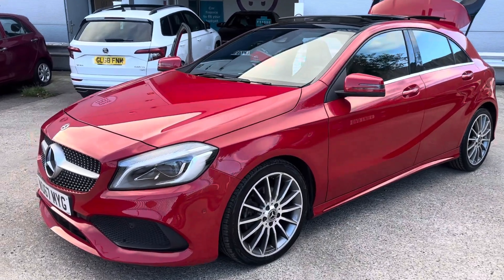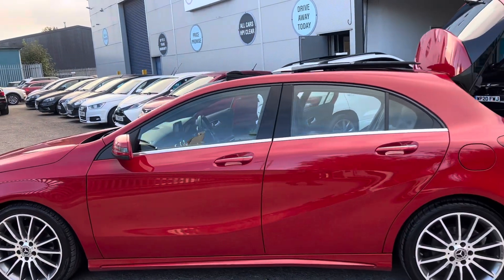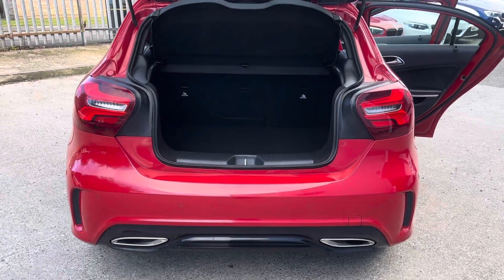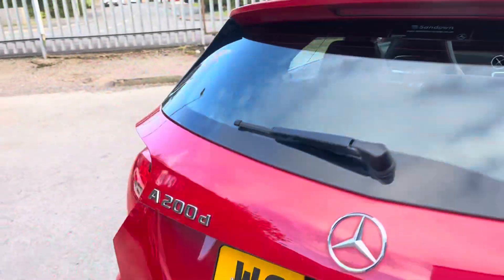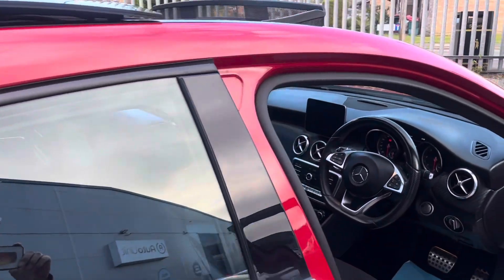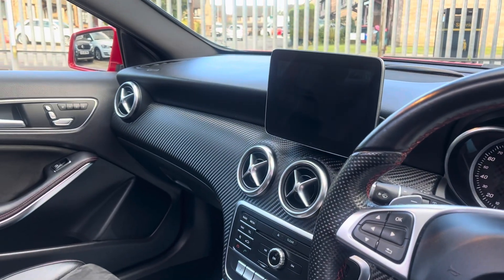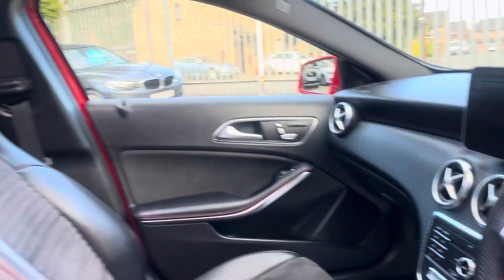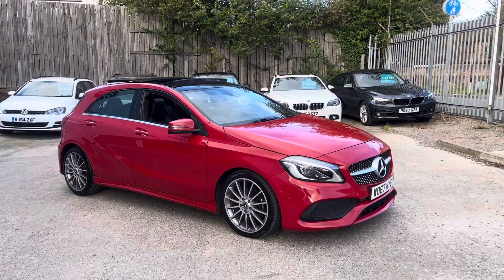Mercedes A Class